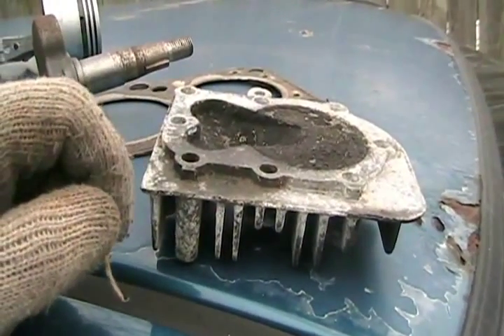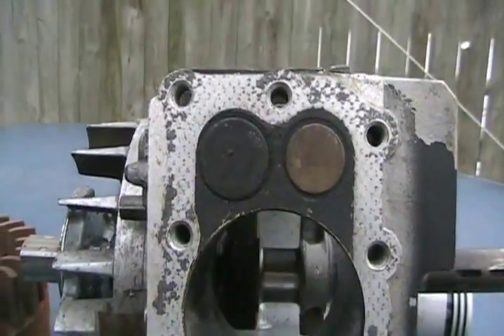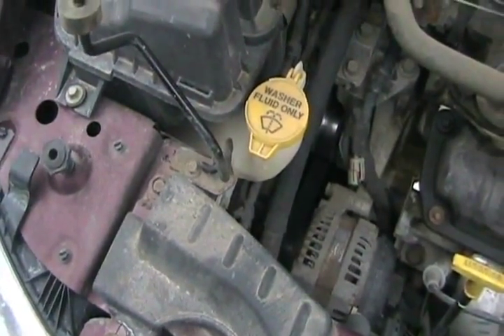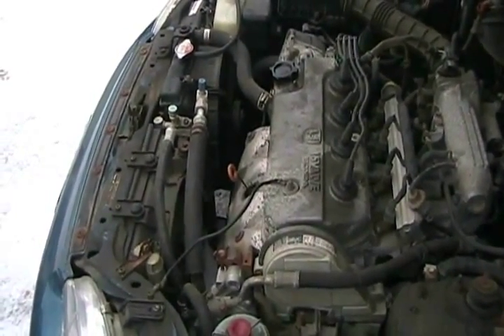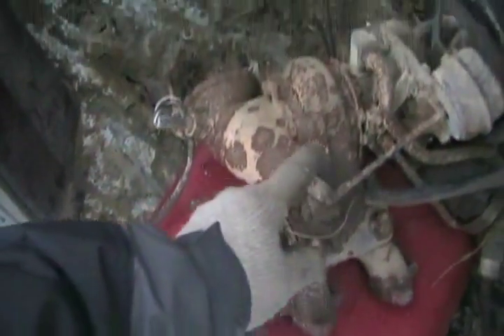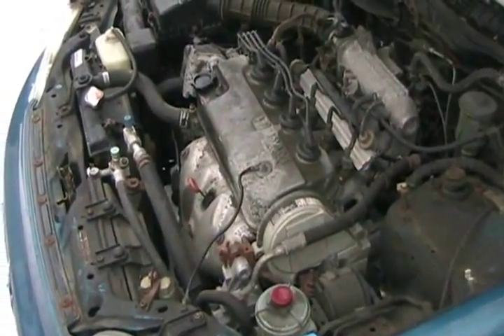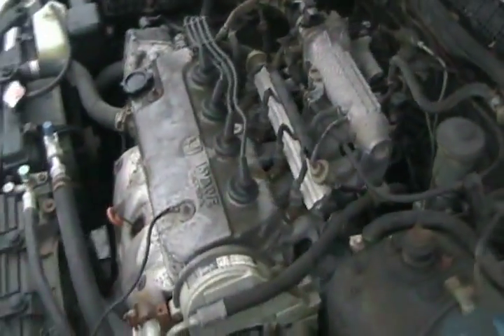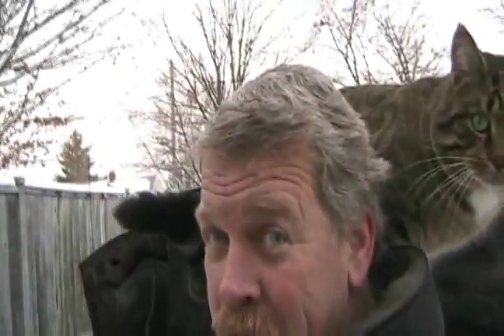#1204 Automotive mythbusters,souping up engines, part 2 [Davidsfarm]